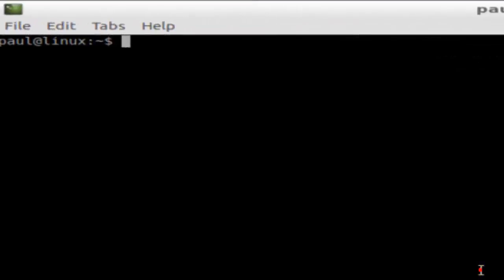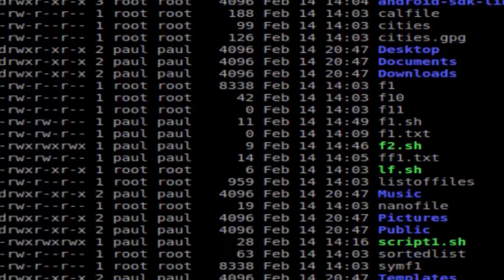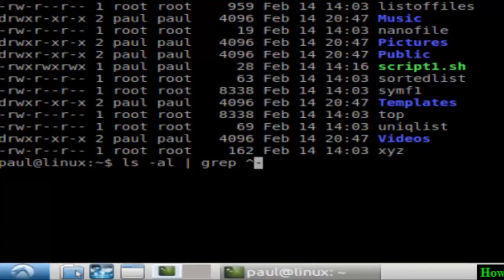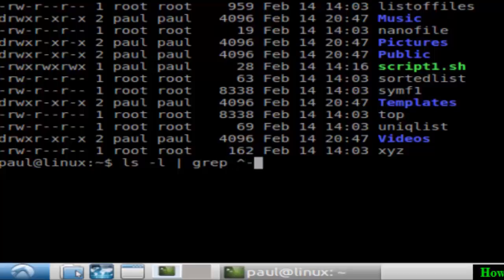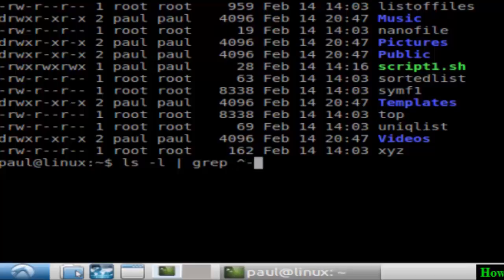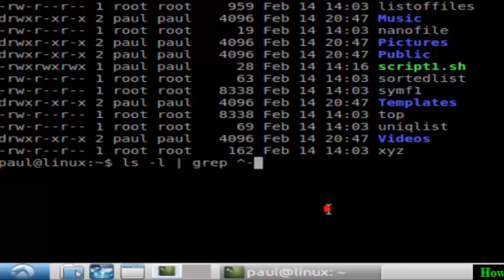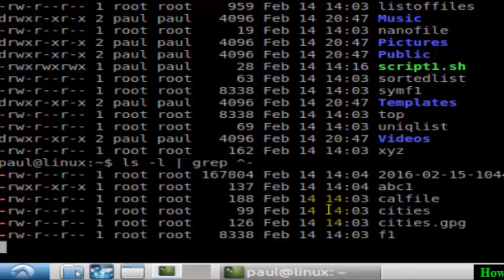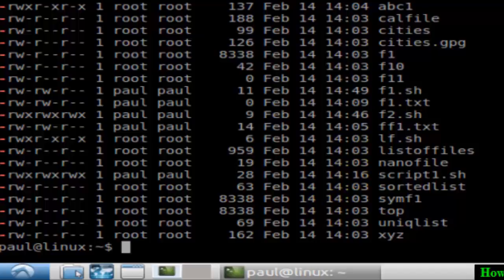How to list only files in Linux Shell terminal